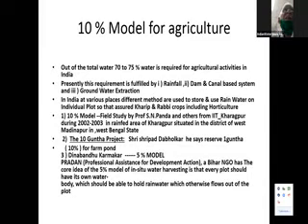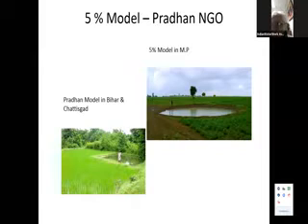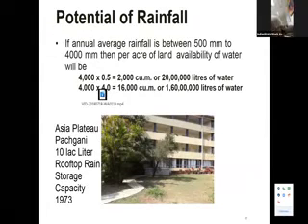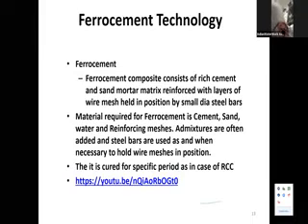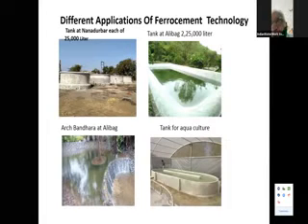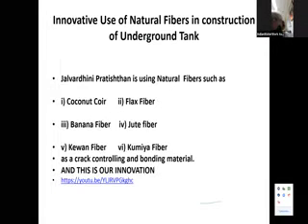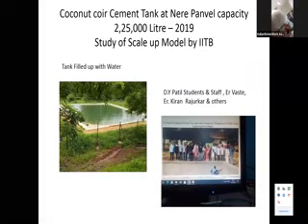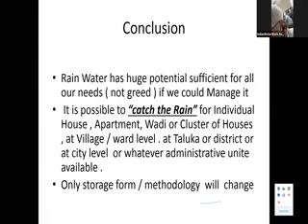Er Ulhas Paranjape